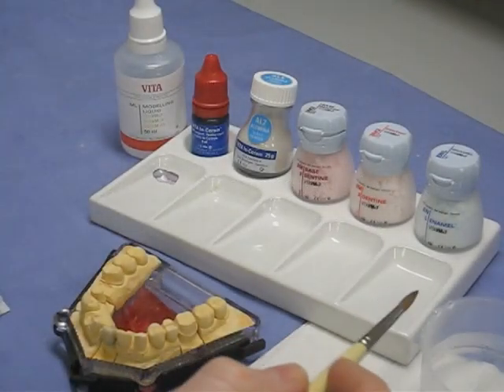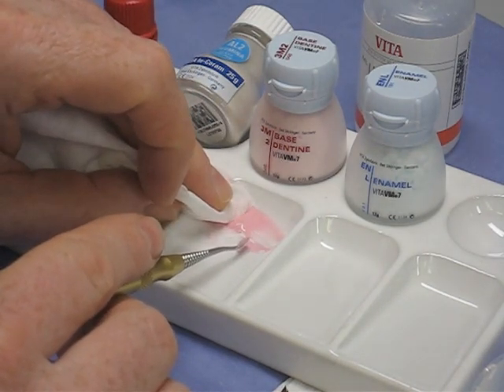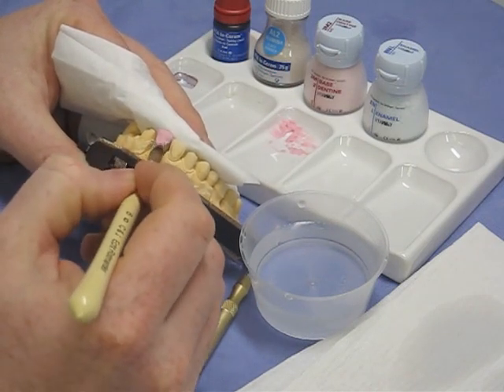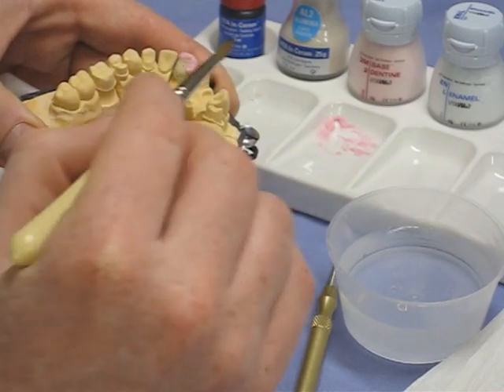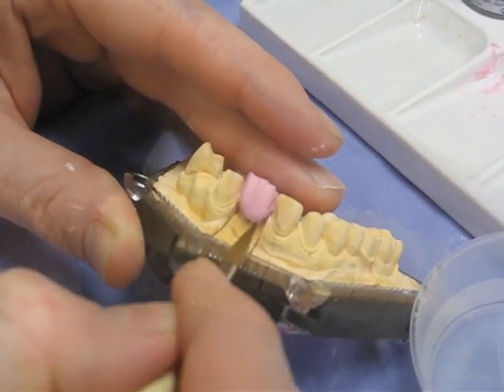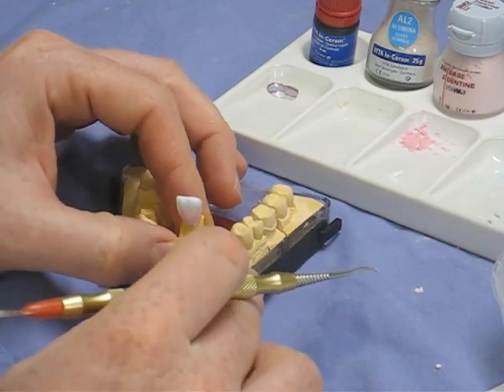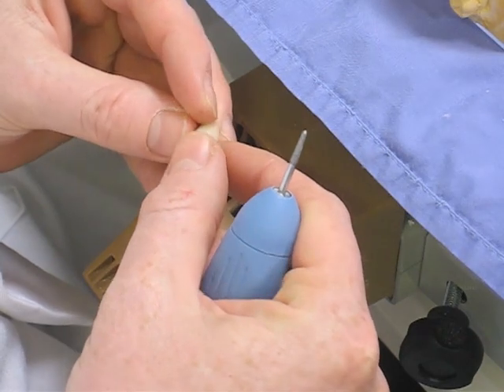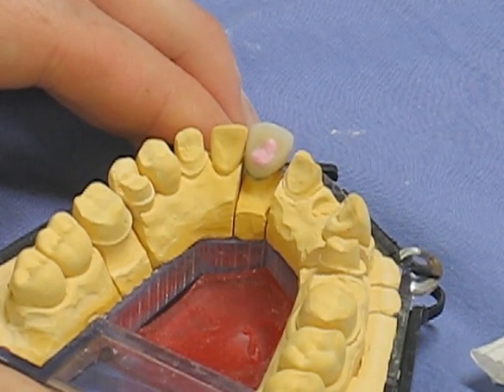Restoring a tooth: Ceramic Build-up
This video shows the ceramic 'build-up' stage of the production of a ceramic crown to restore a damaged tooth. In this video, ceramic powders are applied by brush to the substructure. The ceramic powders are fired to sinter them into a hard structure, and then refired and adjusted until the desired shape is achieved. Courtesy of Dr Christopher Stokes and Dr Duncan Wood, School of Clinical Dentistry, The University of Sheffield.